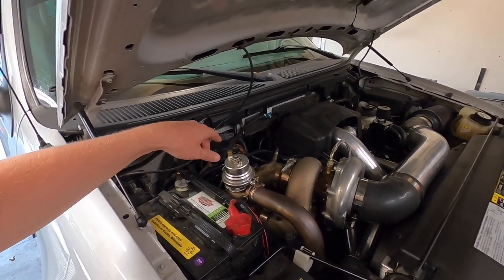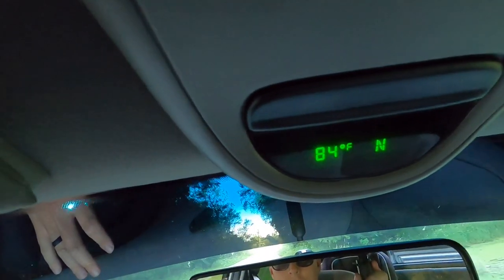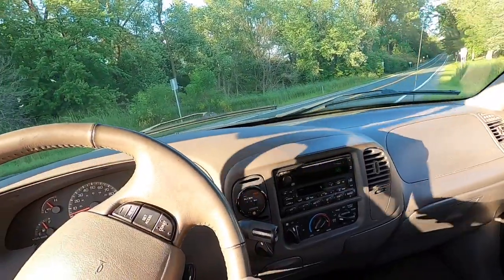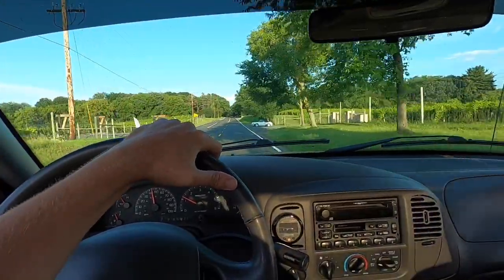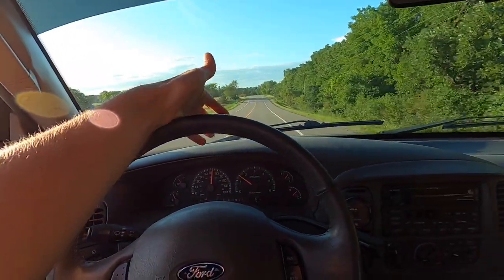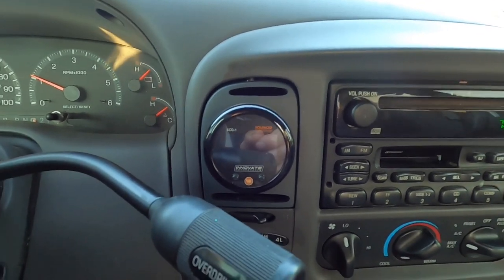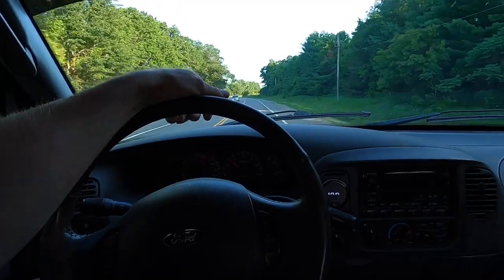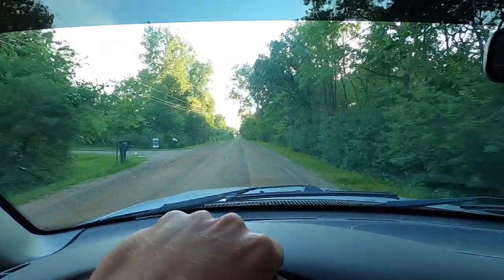TURBO Exhaust Cutout Testing on my SLEEPER F150! ***Sounds Amazing!!***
In today's episode we test out the new routing of the lines for the boost actuated cutout and if it made any difference. If you are new to the channel, this is my 2003 Ford F-150 Sleeper with a single 76mm turbo aka Grandpa Truck.

Deatschwerks 60lb Injectors
Walbro GSS340 (255lph) Fuel Pump
Wabro 400-812 Installation Kit
Lava Wrap
Exhaust Studs
Spark Plugs NGK TR6
K&N Air Filter
4” Joiner Pipe
4” 45° Silicone Coupler
SCT X4 Programmer
Innovate SCG-1 Boost Controler
Catch Can
Turbo Oil Supply Tee
Fan Controller
BOV Block-off Plate
O2 Extension
18mm Vacuum Caps
Asst. Vacuum Caps
5/16” Vacuum Line
¼” Vacuum Line
1-Way Check Valve

Equipment I use:
GoPro Hero8 Black
GoPro Hero7 Black
GoPro Hero5 Black
GoPro External Mic Adapter
External Mic Mount
Rode VideoMicro external mic
50" Lightweight Tripod
DJI Mavic Pro